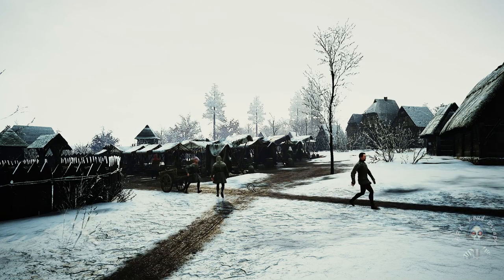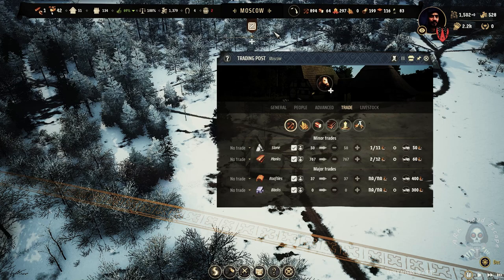Manor Lords #45: lets Manage - OUTLAWS hiding Victory